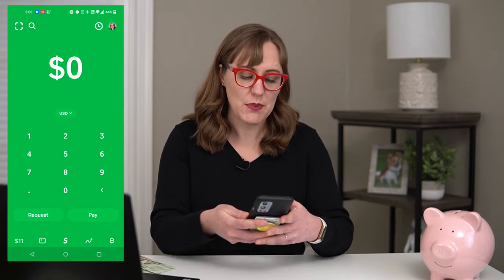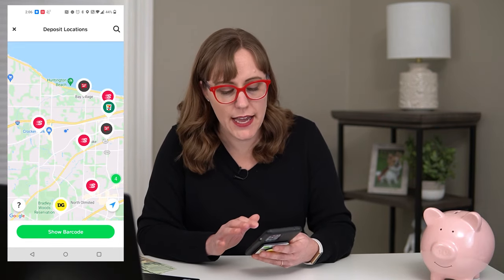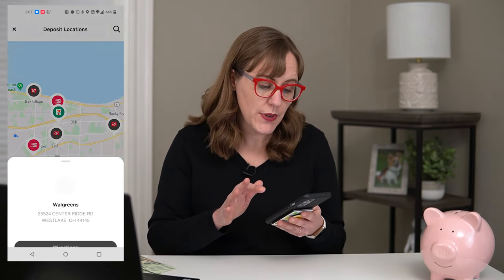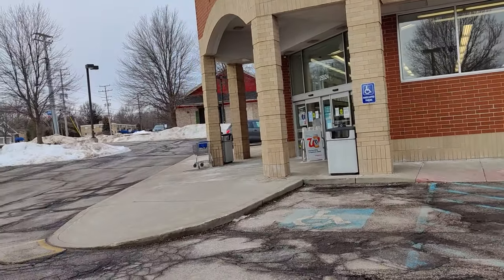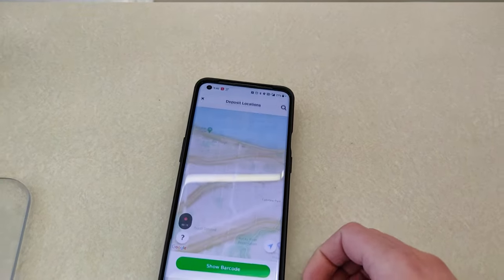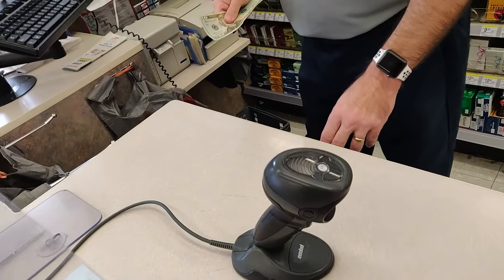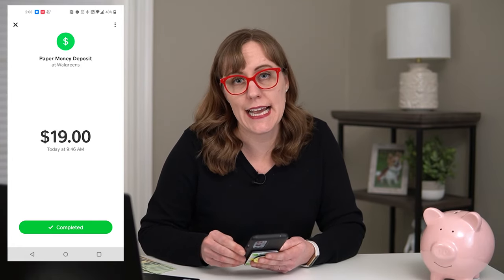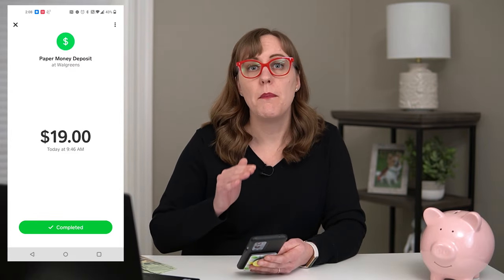How to Deposit Paper Cash to Cash App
Do you want to know how to put paper cash onto your Cash App so you can spend it with your Cash Card? It's actually really simple! I'll show you how it works.

For anyone who doesn't have the paper money option, I made a new video answering why that might be

Get $10 free by using this link to get the Step App

My YouTube equipment:

My Favorite Things That Make Life Easier: